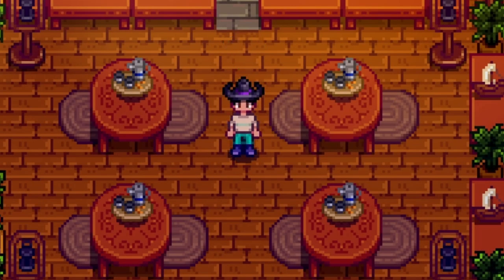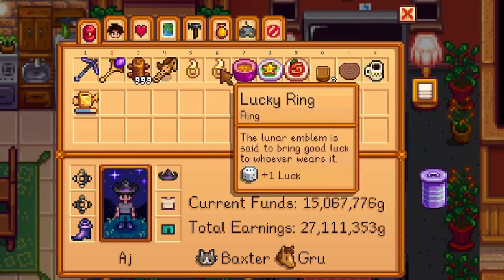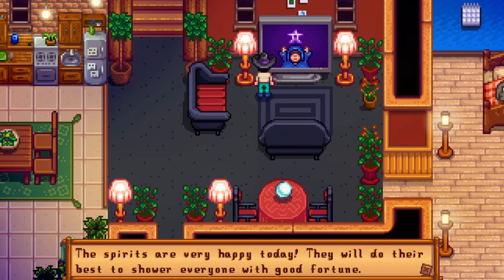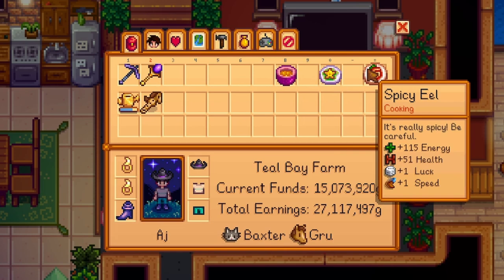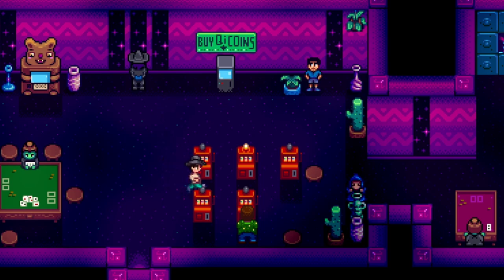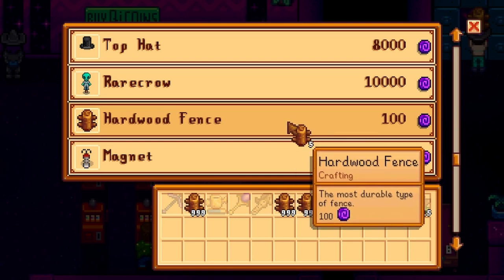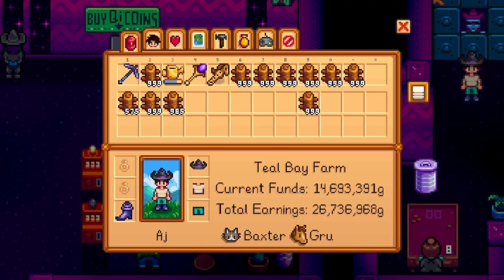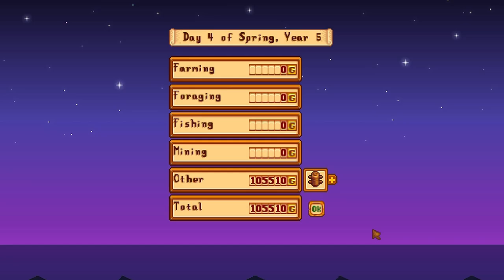How to AFK money in Stardew Valley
Hey guys welcome to a Stardew Valley tutorial video on how to afk money using the slot machines at the Casino! This is super useful if short on coins and want to get a little boost.

The fences are the most profitable thing there as the totem price is more expensive to stockpile. since you have the coins, buy some farm totems anyway to make trips between your farm and the desert and make trips to and back to maximize your profit. The speed up program is nice for buying stacks of the fences too. If you are using a speed up tool, change your speed to 50 while buying the fences to speed up the process or just autoclick while shifting to buy stacks quickly.

Requirements
- Community center completed
- Qi's Casino unlocked
- Qi's quests to this point(riddle quest with sand drag)

I stream Stardew on Twitch here!